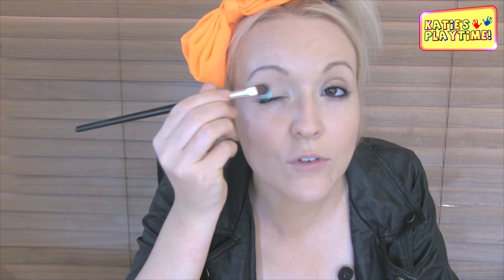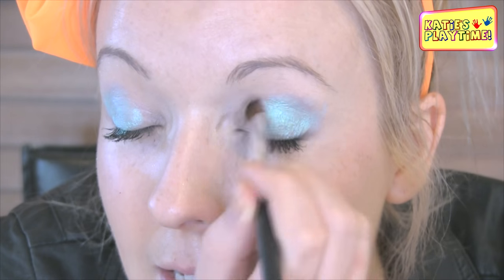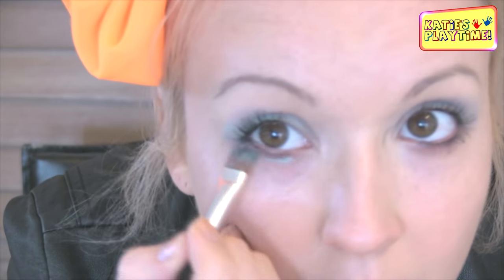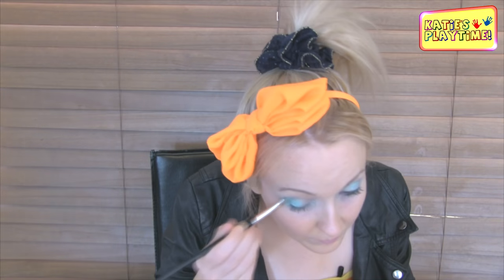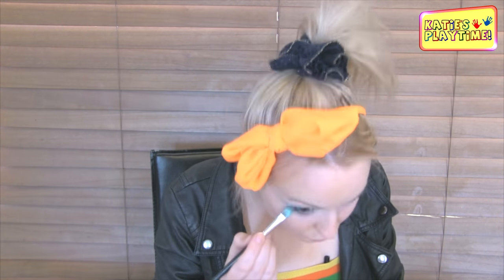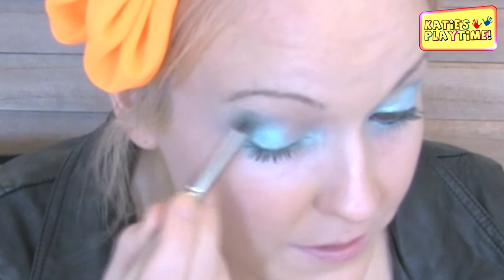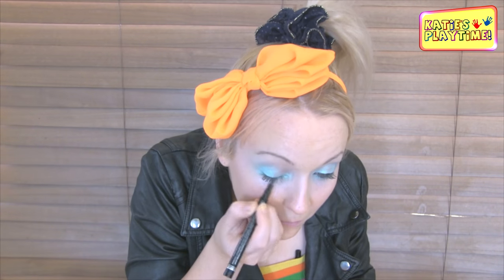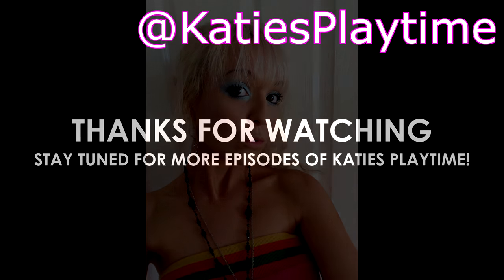How to do 1980s Party Makeup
In this episode of Katie's Playtime, Katie shows you how to do your own 1980's dress up makeup on your eyes!